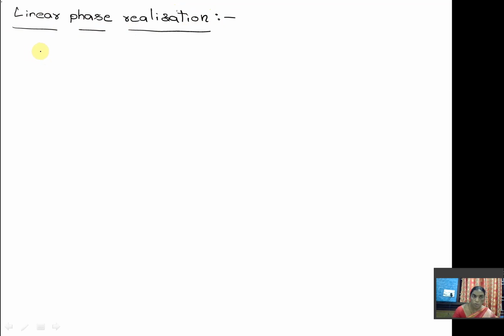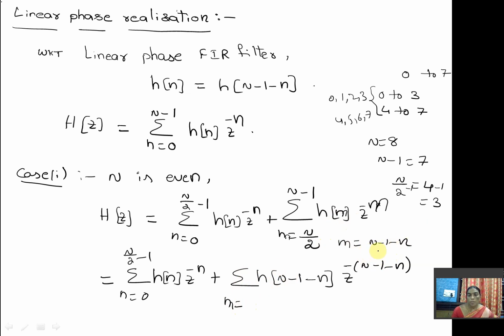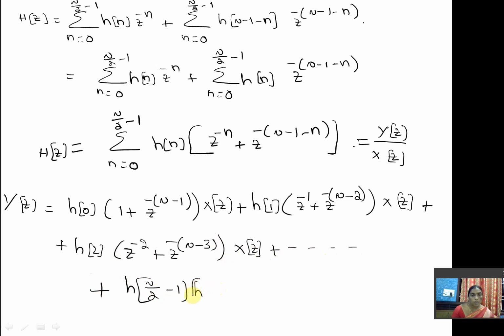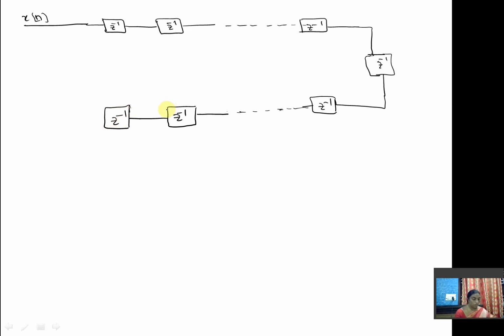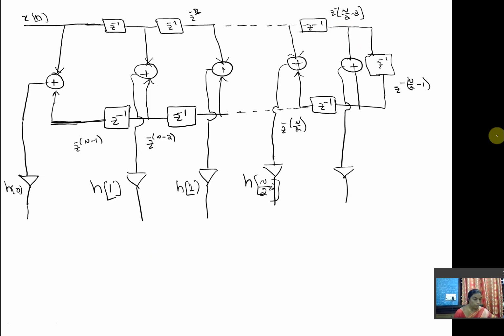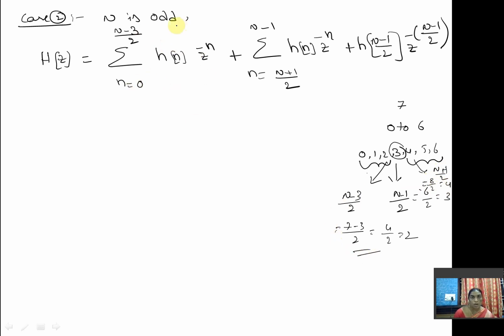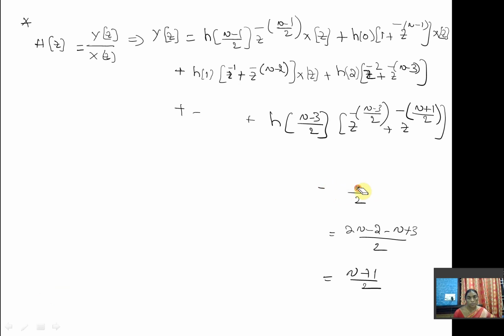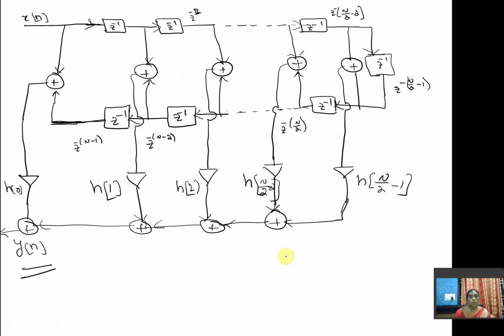UNIT 3 LINEAR PHASE REALIZATION FIR FILTER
DSP - REALIZATION STRUCTURES